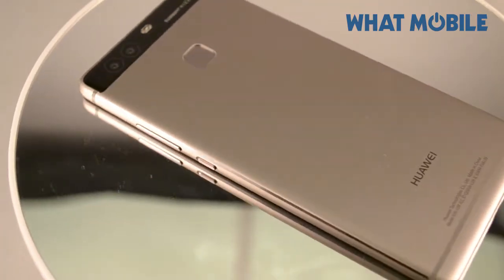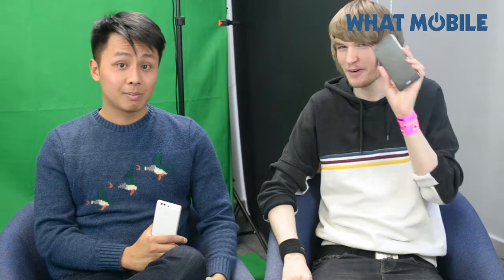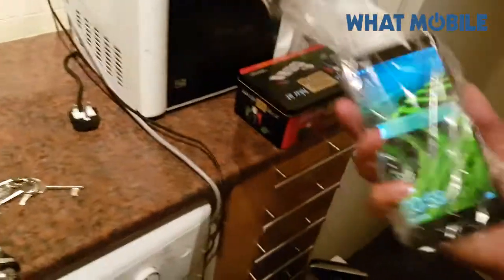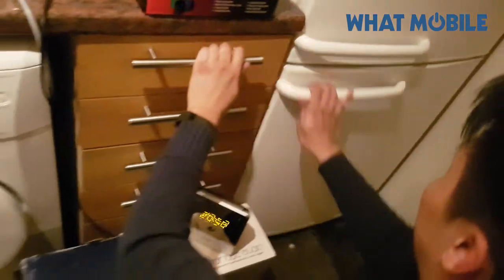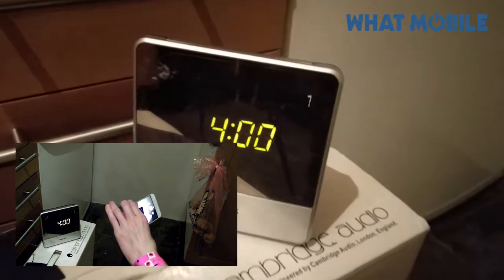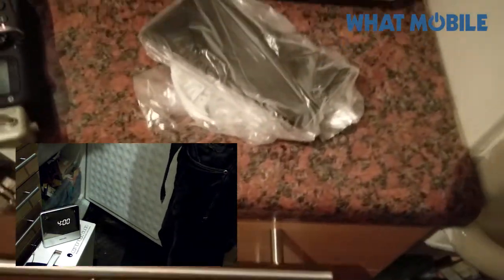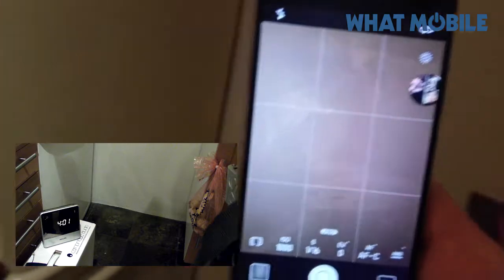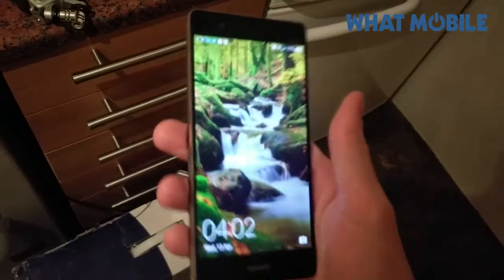Huawei P9 '7 hours in a freezer' Test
Huawei say that this device can withstand temperatures up to -15, so we thought what better way to test this than leaving it in Toms freezer overnight?